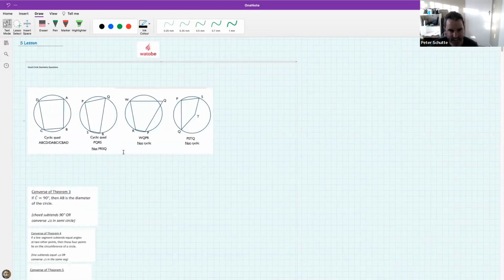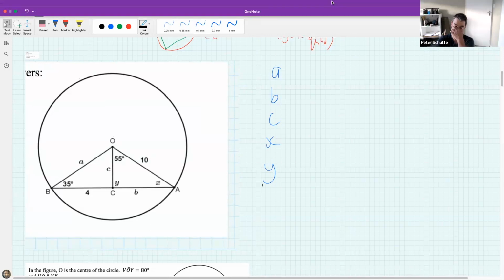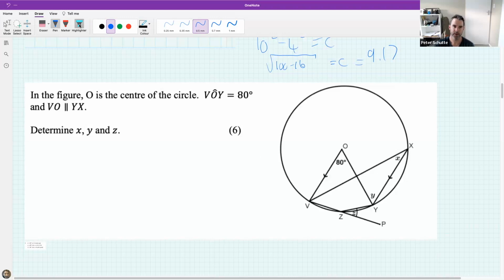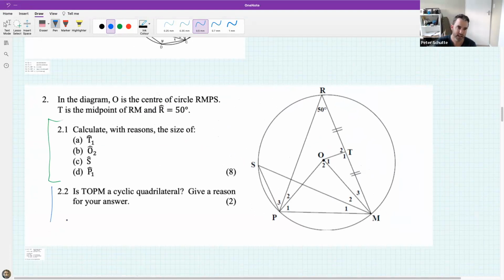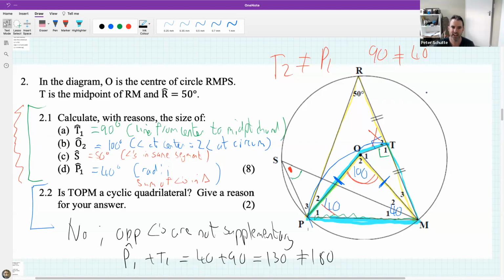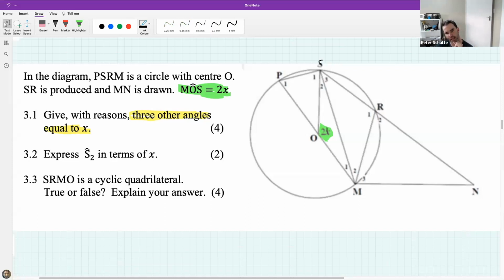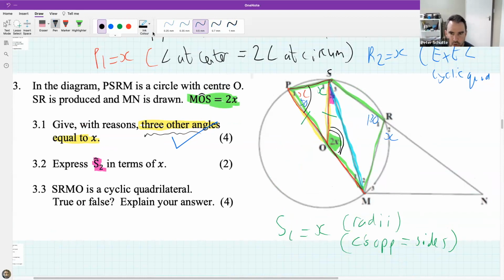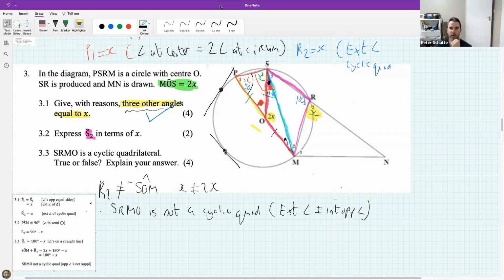Grade 11 - Revision Circle Geometry (proving cyclic quads & tangents)